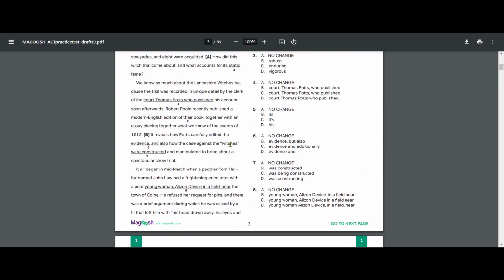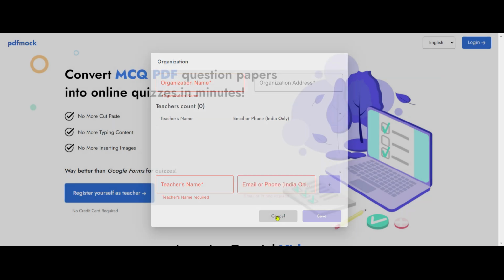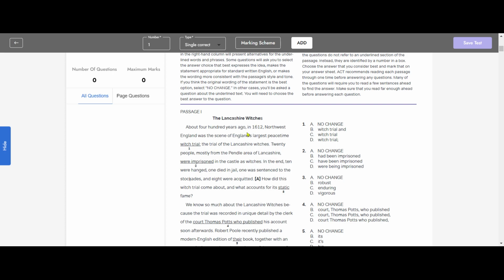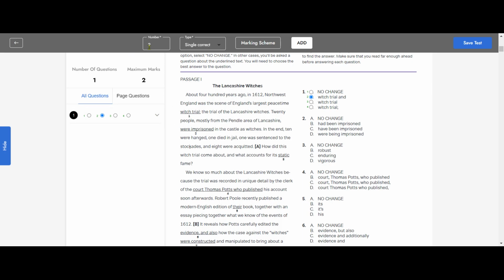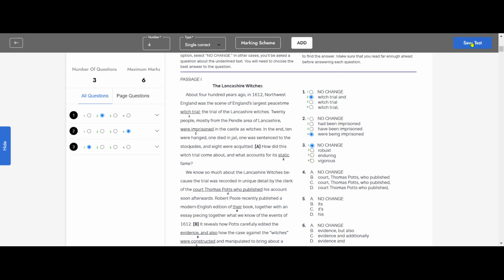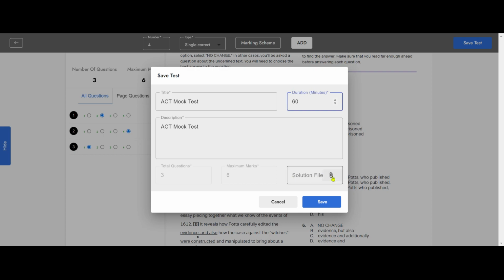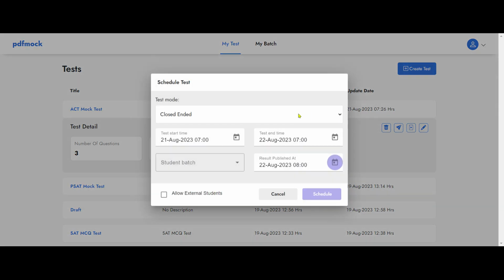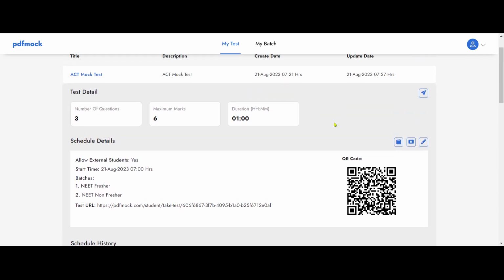Convert ACT - American College Testing MCQ PDF question papers into online quizzes in minutes!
PDFMock presents a transformative solution that outperforms other applications in swiftly and seamlessly converting ACT (American College Testing) PDF question papers into interactive online tests within minutes, without requiring manual cut, copy, or paste actions. Leveraging advanced technology and user-centric features, PDFMock sets a new standard for efficiency and convenience in transforming educational content for the ACT exam.

**Automated Conversion Process for ACT PDFs:**

PDFMock introduces an automated and intuitive process for converting ACT PDF question papers into interactive online tests. This cutting-edge platform utilizes advanced algorithms to extract questions, answers, and relevant content seamlessly from ACT PDFs. This automated approach significantly reduces the conversion time, ensuring that educators can swiftly create dynamic online tests for ACT exam preparation.

**Efficiency in ACT PDF to Online Test Conversion:**

PDFMock's efficiency shines in its ability to rapidly transform ACT PDF question papers into interactive online tests. The platform harnesses the power of cloud-based processing to expedite the conversion process. This speed advantage empowers educators and students alike, enabling them to focus on enhancing test content and analyzing performance rather than dealing with time-consuming manual conversions.

**Preservation of Original ACT PDF Formatting:**

PDFMock excels in maintaining the authenticity of the original formatting found in ACT PDF question papers. Unlike other applications that may struggle to retain fonts, layout, and styling, PDFMock's advanced technology accurately captures content while precisely reproducing the original format. This ensures that students experience a seamless transition from traditional test papers to interactive online tests.

**Engagement-Enhancing Features for ACT Test Content:**

PDFMock elevates the online test experience for ACT exam preparation by introducing interactive elements that enhance engagement. Educators have the flexibility to integrate multimedia elements such as images, videos, and audio into questions, making the learning experience more dynamic. Furthermore, PDFMock supports various question types, including multiple-choice and fill-in-the-blank, diversifying the format and promoting active participation.

**Customization Tailored to ACT Test Objectives:**

PDFMock empowers educators to customize online tests to align with specific ACT exam objectives. The platform facilitates effortless reordering of questions, shuffling answer choices, and setting time limits for individual sections. This level of customization ensures that educators can tailor online tests to cater to unique student needs and instructional preferences for the ACT exam.

**Automated Grading and Insightful Analytics:**

A hallmark of PDFMock is its automated grading system and robust analytics. As students complete online tests for ACT preparation, the platform instantaneously grades their responses and provides immediate feedback. Educators gain access to comprehensive analytics encompassing individual student performance, question difficulty analysis, and overall test results. This data-driven insight empowers educators to refine teaching strategies and target areas for improvement effectively.

**Seamless Student Experience for ACT Practice:**

PDFMock prioritizes an optimal student experience by offering a seamless and user-friendly interface for ACT exam practice. The platform's responsive design ensures compatibility across various devices, including desktop computers, tablets, and smartphones. Intuitive navigation tools contribute to a streamlined testing experience, allowing students to focus on mastering ACT test content.

**Security and Reliability for ACT Exam Preparation:**

Security is paramount in education, and PDFMock addresses this concern with a secure and reliable infrastructure. The platform implements robust encryption protocols and stringent access controls, safeguarding both test content and student data. PDFMock's commitment to security ensures that educators and students can trust the platform's privacy measures while preparing for the ACT exam.

In conclusion, PDFMock stands at the forefront of transforming ACT PDF question papers into interactive online tests. Through its automated conversion process, rapid transformation capabilities, formatting fidelity, engagement-enhancing features, customization options, automated grading, insightful analytics, seamless user experience, security measures, and dedication to innovation, PDFMock empowers educators and students to prepare effectively for the ACT exam.